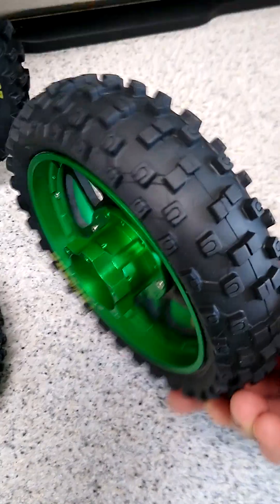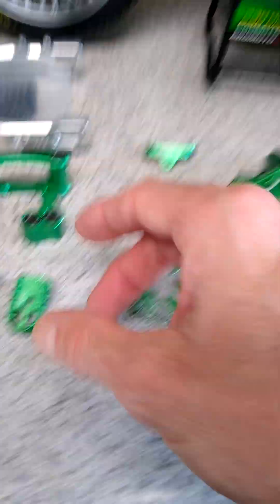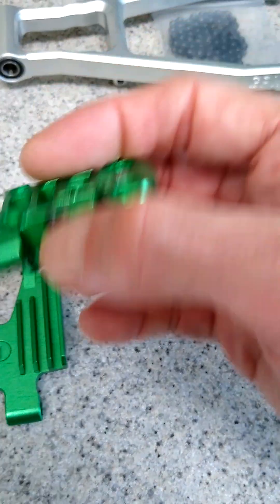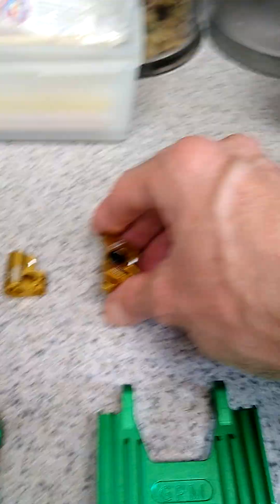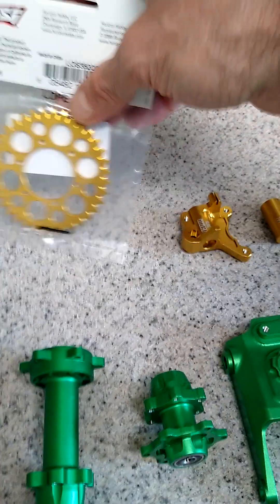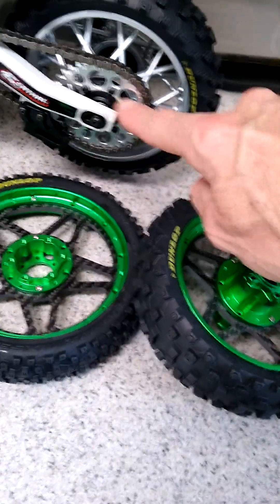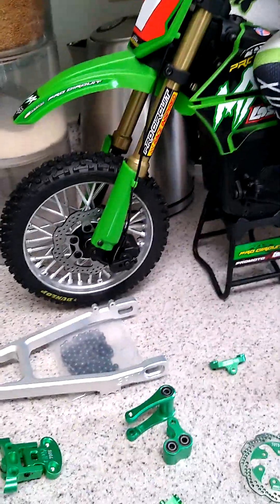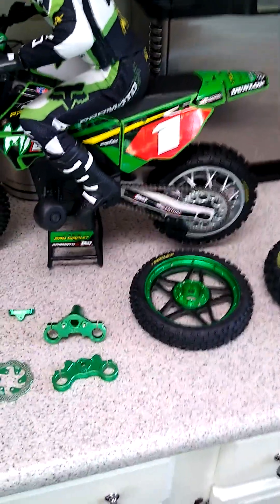Losi Pro Moto MX dirt bike. New video showing all my Alloy upgrades that I need to install.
Losi pro Moto MX bike with all my Alloy upgrades ready to install.